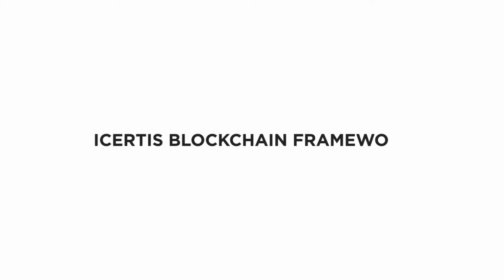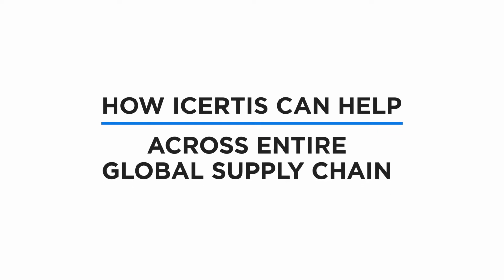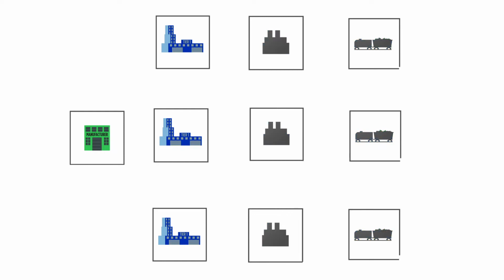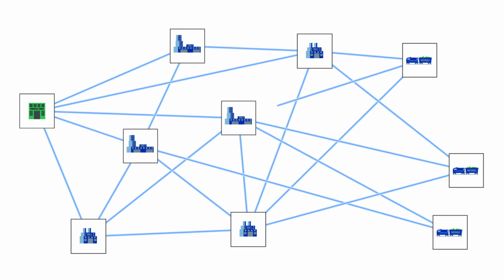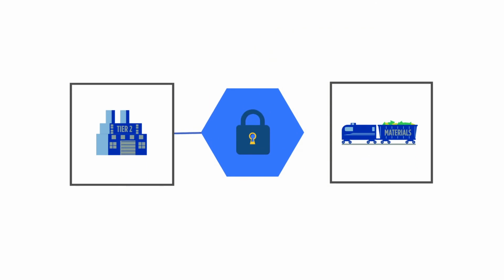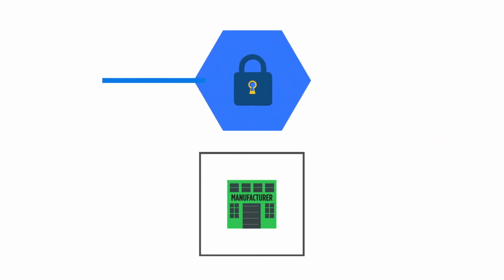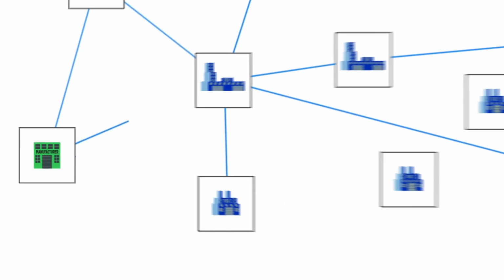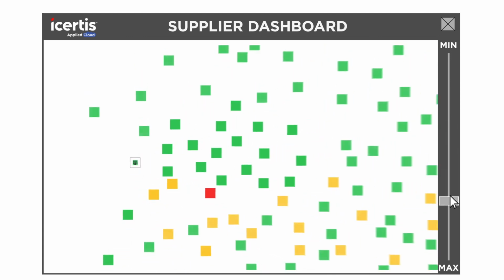Icertis Blockchain Framework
With the Icertis Blockchain Framework, companies can seamlessly deploy innovative contract solutions based on permissioned, standards-based blockchains.

Our customers are leveraging third-generation distributed ledger technology to address real-world business challenges, such as ensuring sustainability across global supply chains, maintaining compliance with complex supplier diversity programs, or even making true outcome-based pricing a reality.